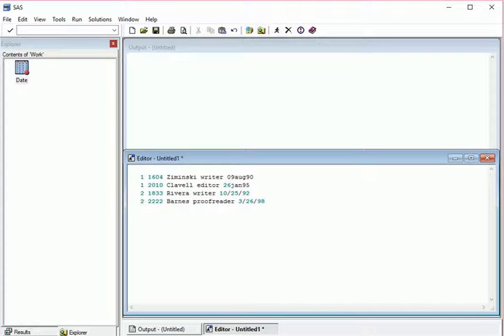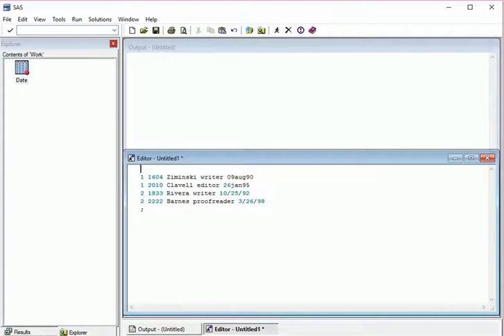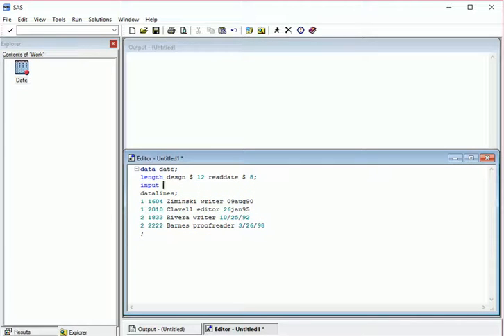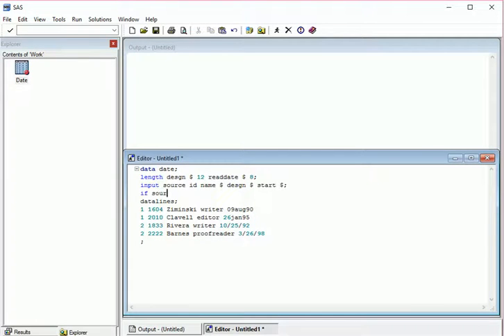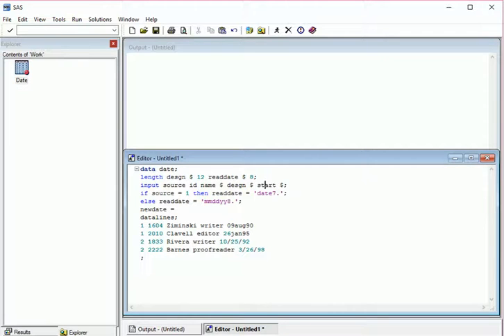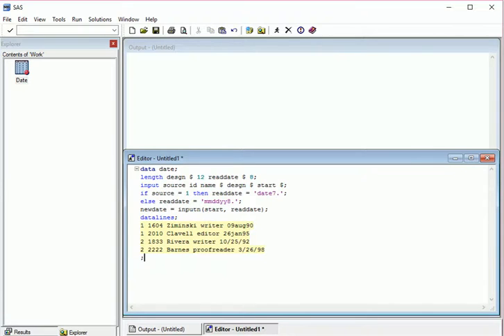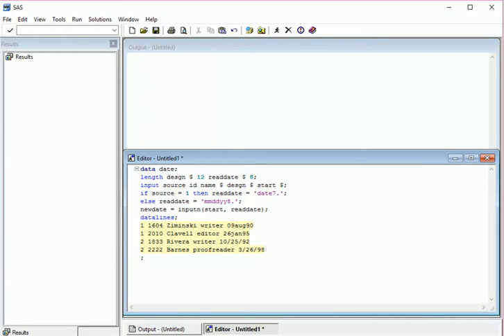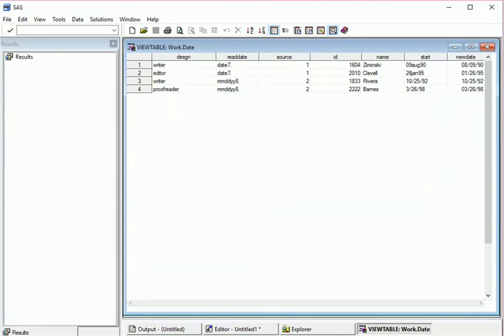SAS reading data that has two different date format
This tutorial is to use inputn function to read column that has date with more than one format. If your source data has column with two different date format then this tutorial will be helpful to read those data.

Program used:
data fixdates (drop=start readdate);
length jobdesc $12 readdate $8;
input source id lname $ jobdesc $ start $;
if source=1 then readdate= 'date7. ';
else readdate= 'mmddyy8.';
newdate = inputn(start, readdate);
datalines;
1 1604 Ziminski writer 09aug90
1 2010 Clavell editor 26jan95
2 1833 Rivera writer 10/25/92
2 2222 Barnes proofreader 3/26/98

Reference - The Power of Proc Format book